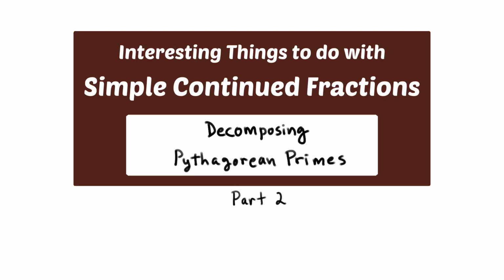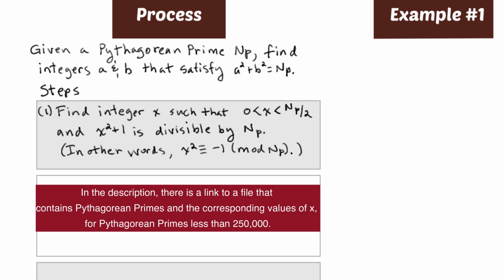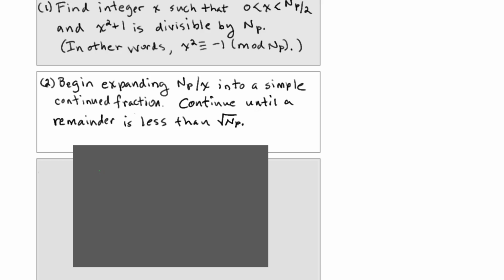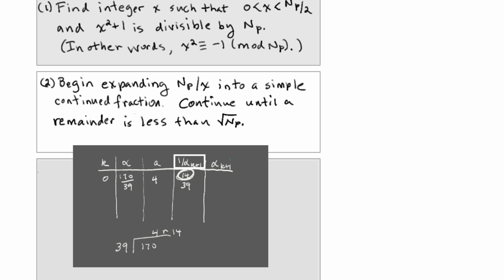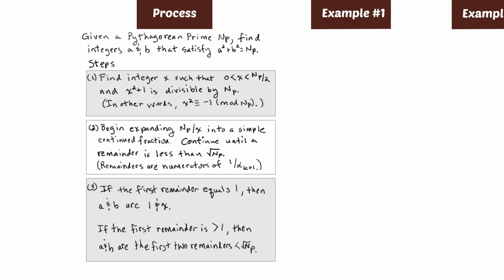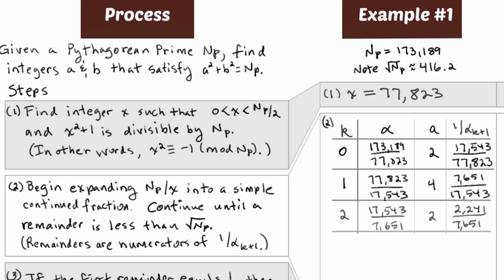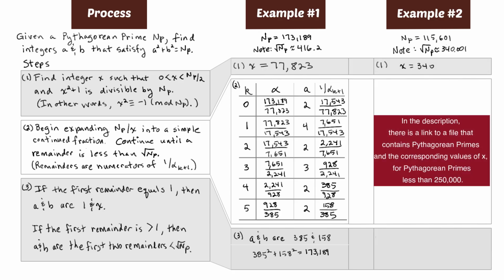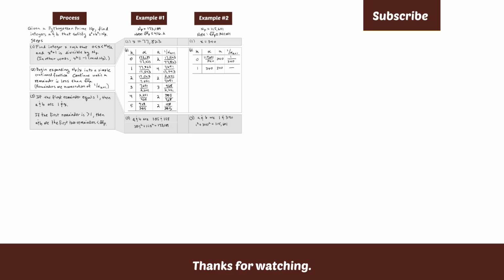How to Do It - Part 2 of Decomposing Pythagorean Primes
This is part 2 in a series about using simple continued fractions to decompose Pythagorean Primes. We outline the process and work two examples.
I wish to acknowledge the following paper:
J. Brillhart, "Note on Representing a Prime as a Sum of Two Squares," Mathematics of Computation, Volume 26, Number 120, October 1972.
The paper offers an improvement on a method that was presented by Hermite in 1848. The process in this video is based on the method presented by J. Brillhart.
Part of the process includes finding a value, which we denoted x, such that x is between zero and half of the Pythagorean Prime and x^2+1 is divisible by the Pythagorean Prime. A process for finding x was not discussed in detail. For those who wish to omit this step, this file contains for Pythagorean Primes less than 250,000.